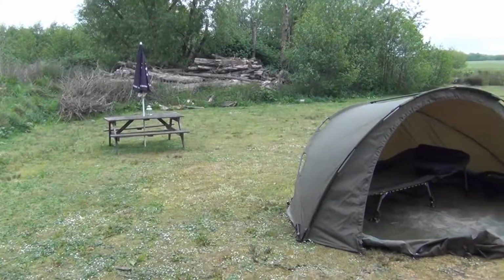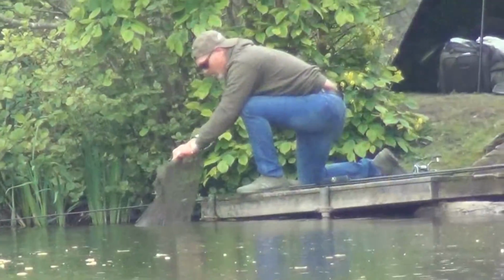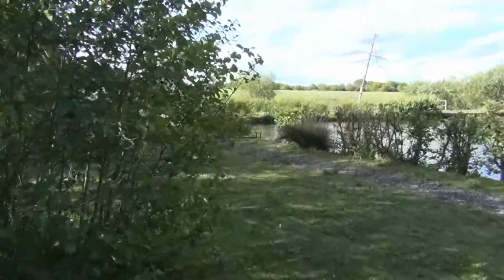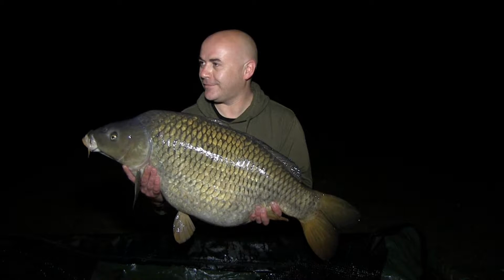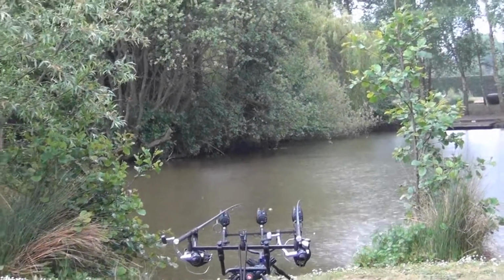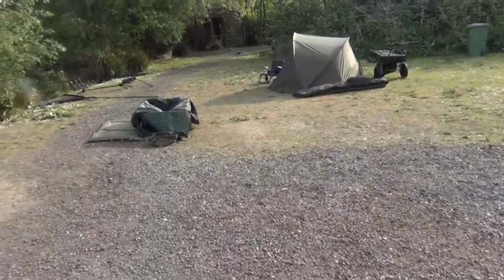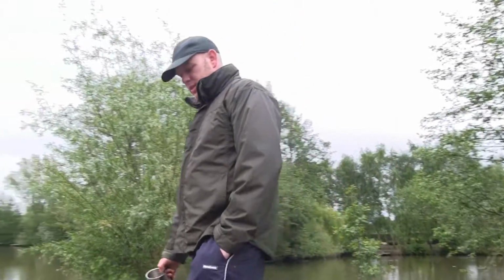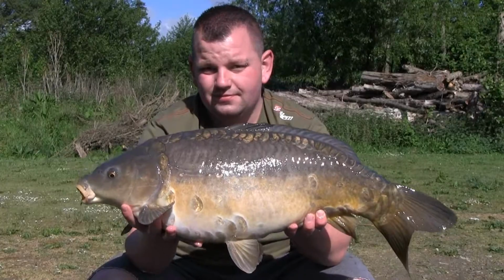60hr session at Crow Green Fishery, Essex - May 2017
First video of 2017 and Mike, Adam and I, take a trip to Crow Green Fishery in Brentwood, Essex.

Targeting the large head of carp up to 40lbs, we get a number of fish on the bank, but not without hooking into a few of the many large catfish that grace the waters.

A 60hr session recorded from 12-14 May, 2017. All original footage.  Apologies for the occasional use of bad language. Please do not watch if this offends you.